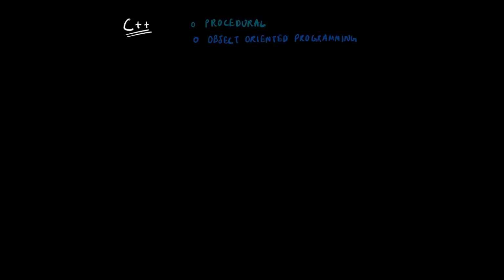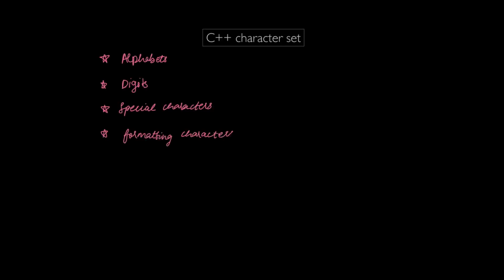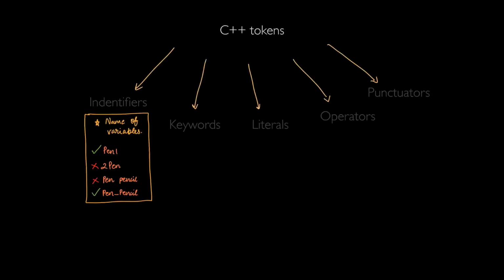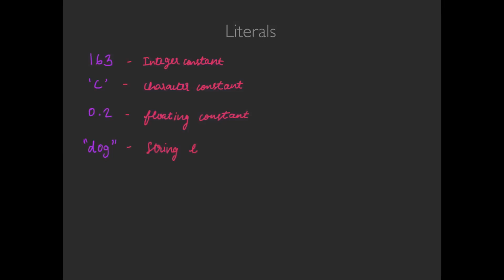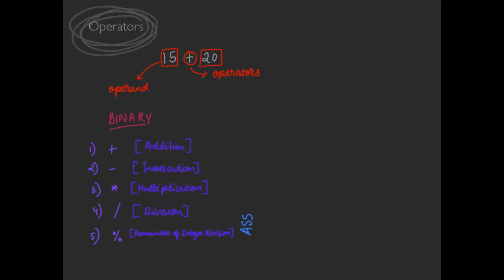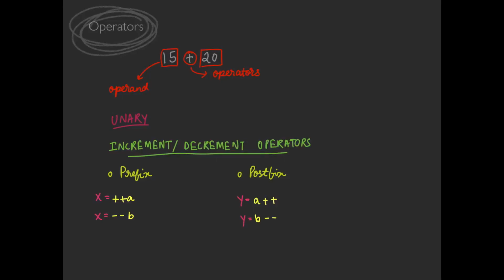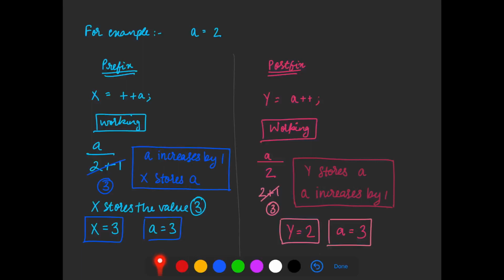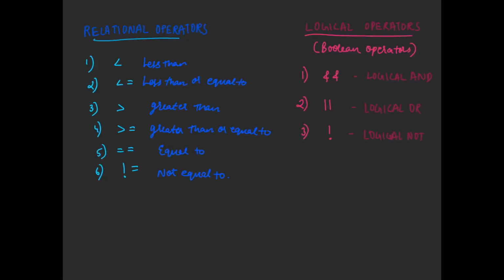C++ Character Set| part 2| Learn the Language of C++| Sobika Priyaa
Hey Guys!! in this bit we'll dive into C++ Character Set and tokens.